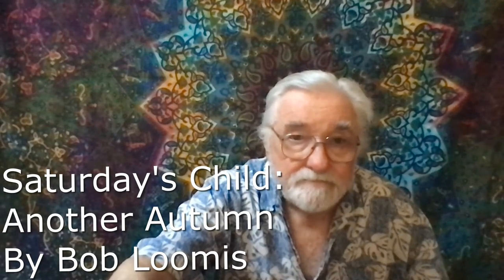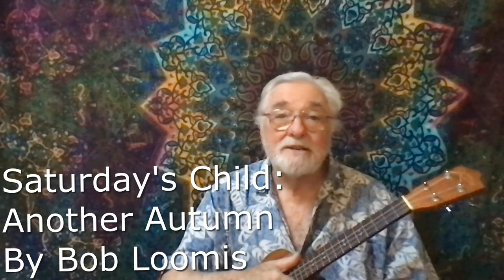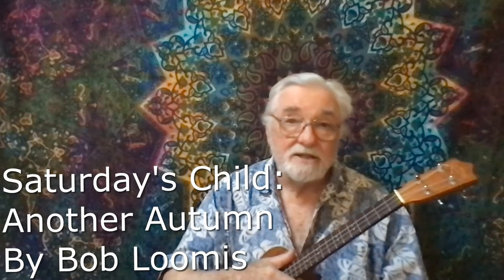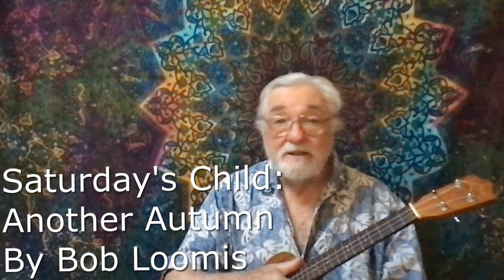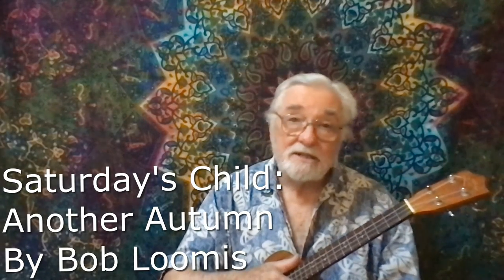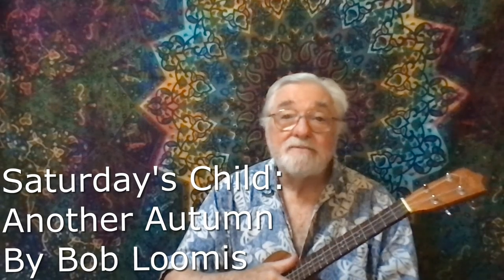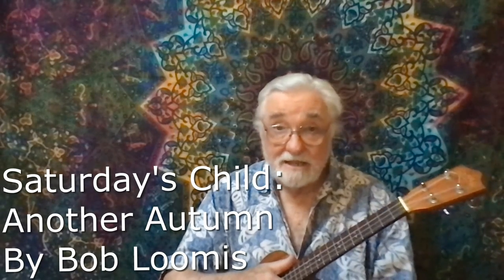Saturday's Child: Another Autumn by Bob Loomis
A seasonal song of mine. One of my best, so I'm told, and I agree. I hope you do, too!